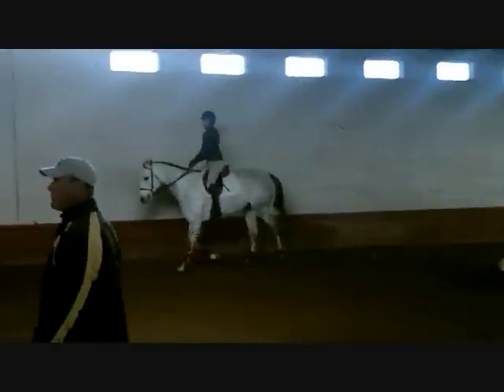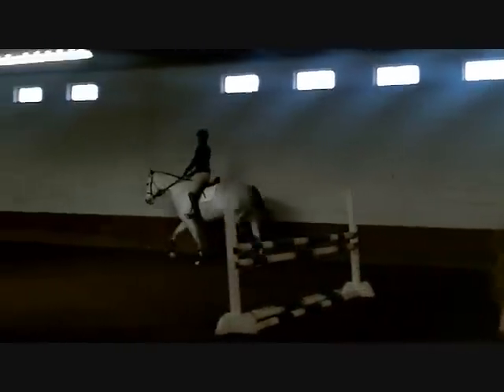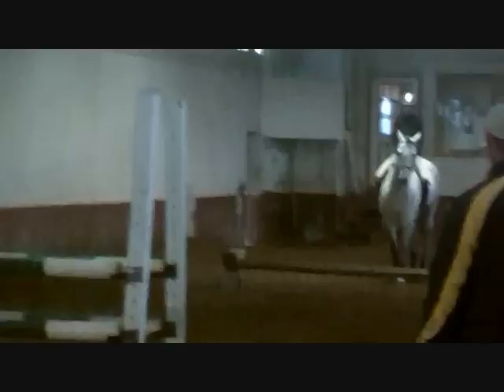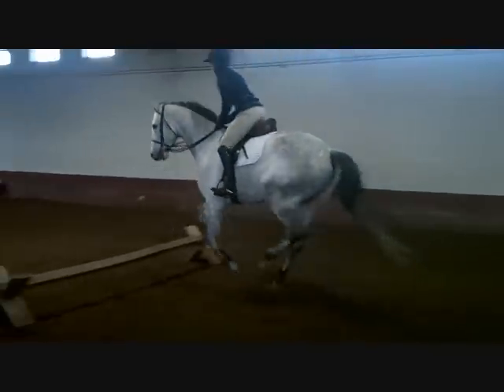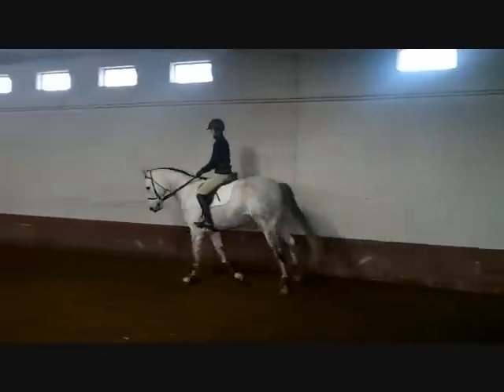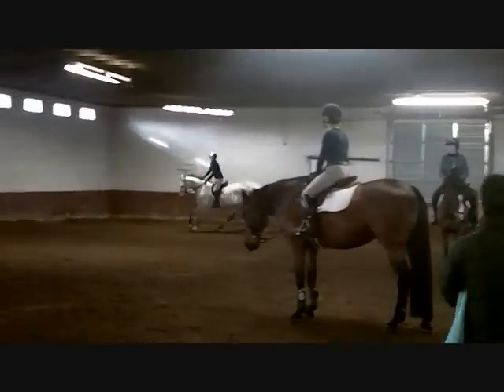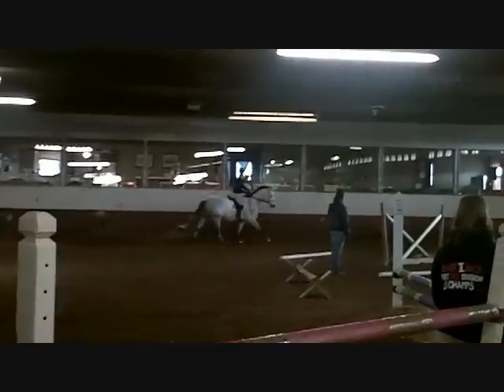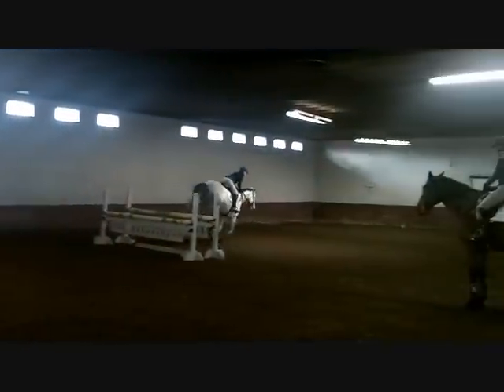Frasier Mar Leone clinic day 2